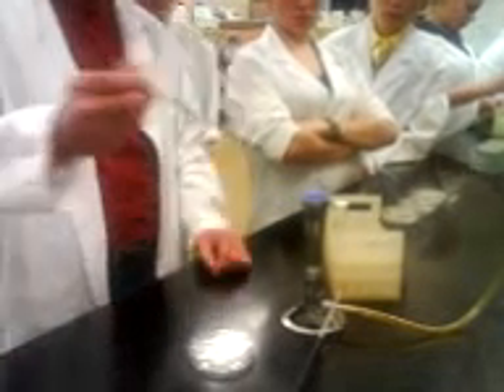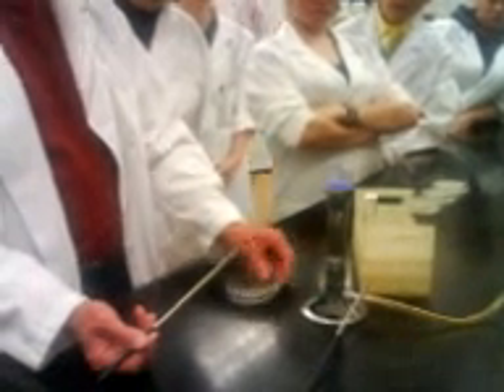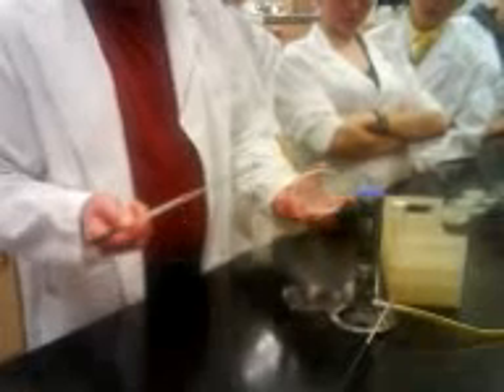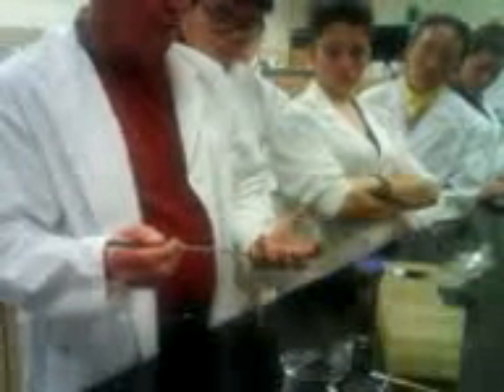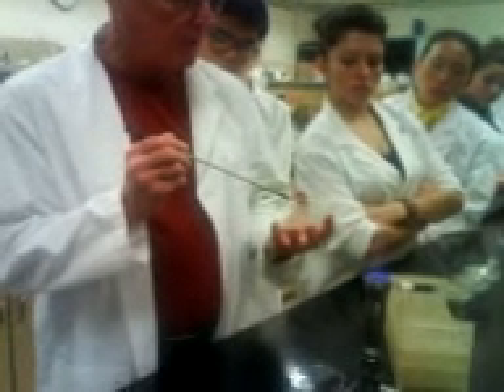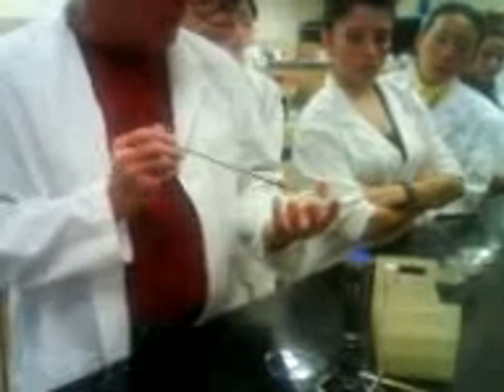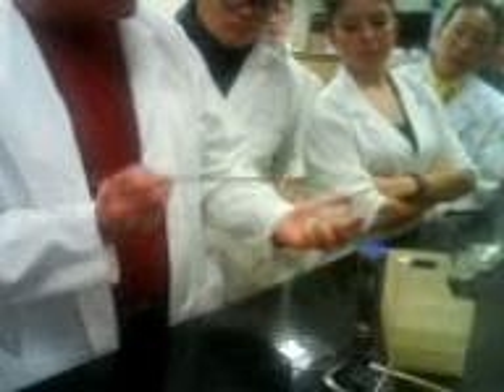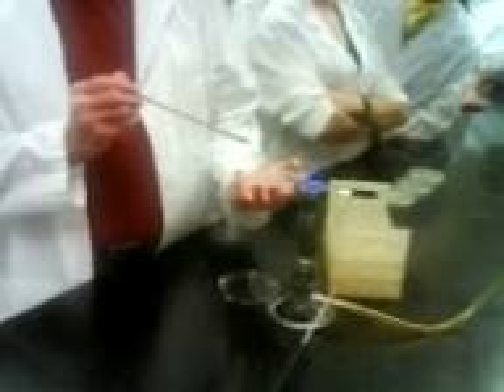Microbiology Streaking Plates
BCIT Food Technology Microbiology Streaking Plate Technique